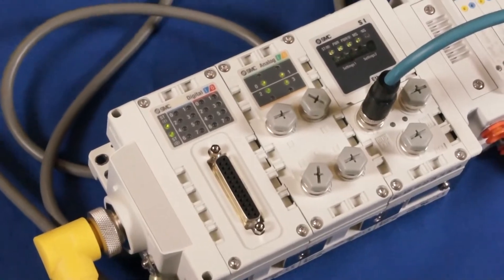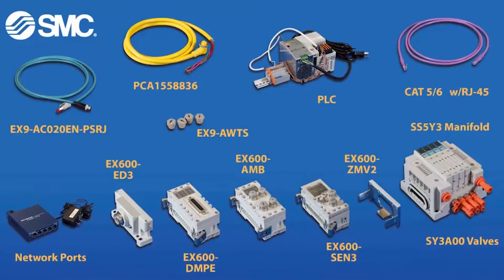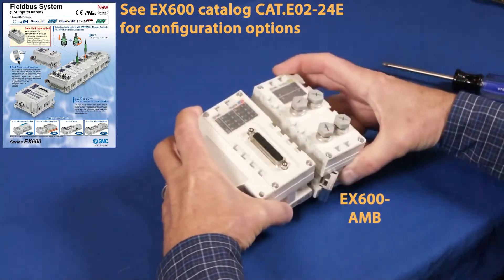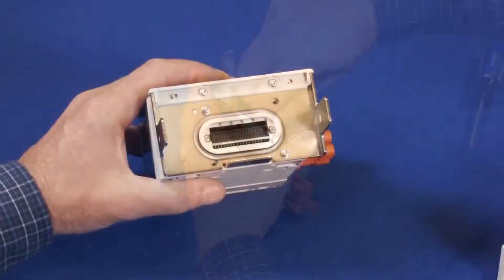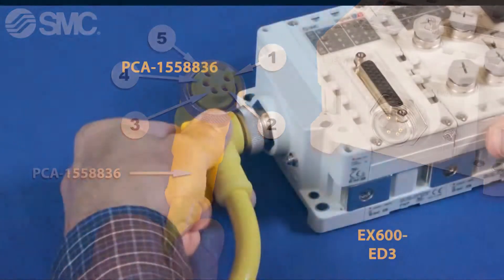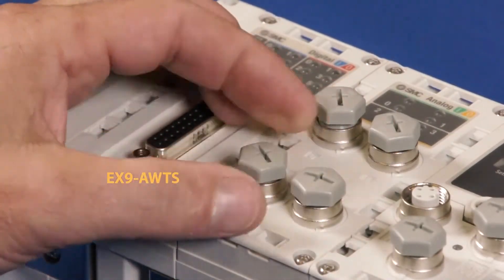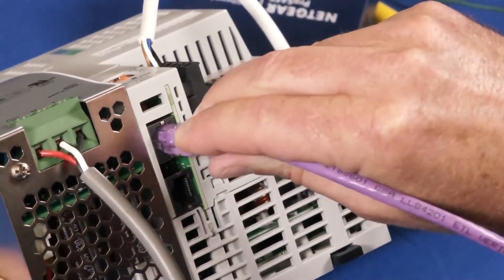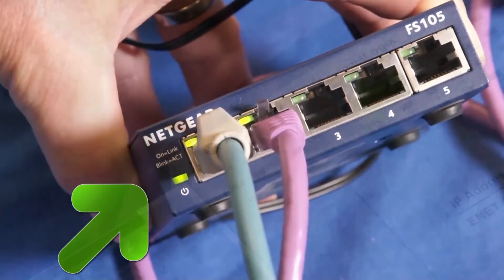SMC EX600 Ethernet IP Setup Tutorial 1: Hardware — Allied Electronics & Automation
This instructional video demonstrates configuration of the series EX600 Ethernet IP hardware. This includes:
 - module assembly
 - electrical connections
 - communication connections

The EX600 serial interface offers a full suite of diagnostics and programmable parameters to meet the most stringent requirements. The EX600 offers excellent flexibility including digital input, digital output, and analog input unit options. With the use of D-sub output blocks, a maximum of nine remote D-sub manifolds can be attached to one EX600 communication module. This serial interface is compatible with Series SV1000/2000/3000, VQC1000/2000/4000, S0700, and the new SY Series valves. Available protocols include PROFIBUS-DP®, DeviceNet™, CC-Link, Ethernet I/P™ and EtherCAT®, PROFINET, POWELINK, and CC-Link IE Field™.

Features:
Unit Type: Digital Input, Output, Input/Output, Analog Input, Output, Input/Output
Connector Type: M8, M12, D-Sub, Spring Cage Terminal
Up to IP67 Enclosure Rating with M8 and M12
CE, UL, and RoHS Compatible
Can Be Used for Linear Type or DLR Type Topology
Supports QuickConnect™ Function
Status Checks and Settings Can Be Performed on a Web Browser
Wiring Time Can Be Reduced with SPEEDCON
Self Diagnosis Function
Max. Nine Units Can Be Connected in Any Order